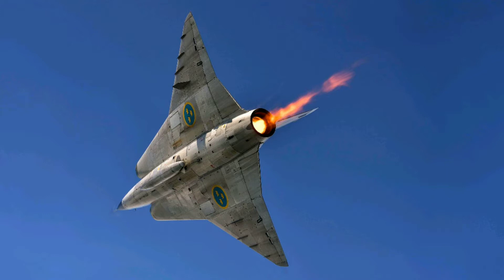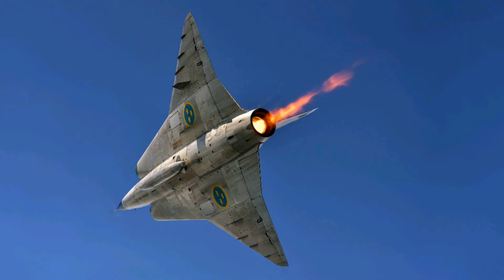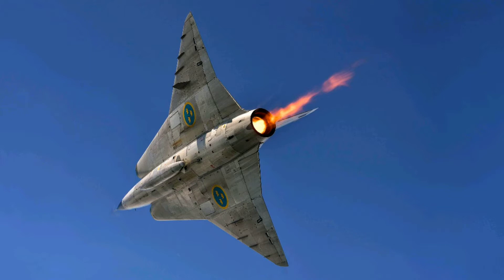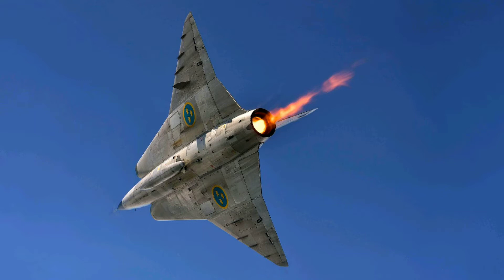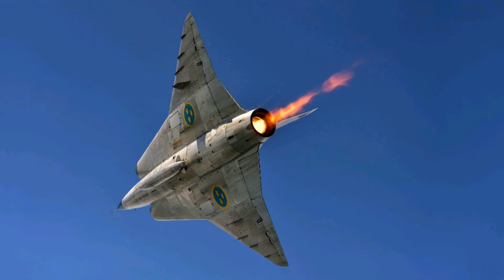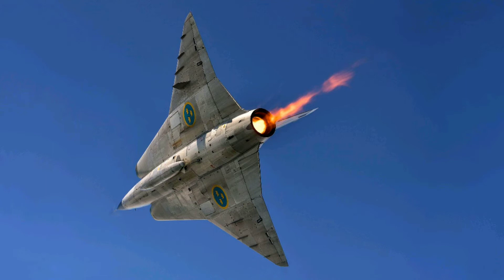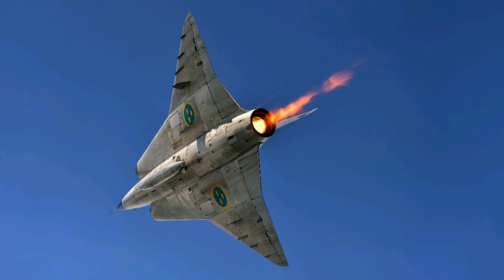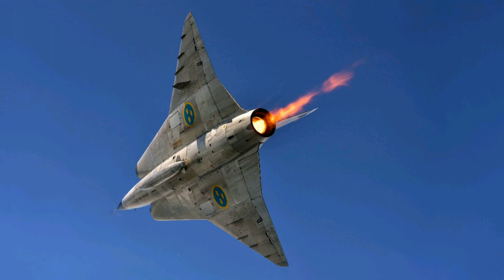[Zoom H4n - Audio only] Stereo recording of Saab J35 Draken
Wear headphones for best effect!
The photo was captured by aviation photographer Katsuhiko Tokunaga, and is licenced for redistribution under Creative Commons (CC) licence.

I captured this audio with a zoom H4n portable recorder, during the Sunday display at Bournemouth Air Festival 2019. I was positioned on the beach, about half a mile west of Boscombe pier.

At 5:31 in the recording, Lars Martennson accelerates to the very brink of the speed of sound, creating a deep booming shockwave, which I believe was supersonic airflow over the top of the wing. The sudden pressure change made my ears pop!